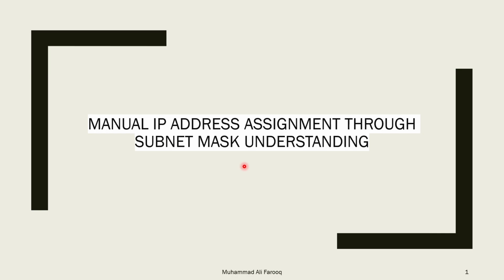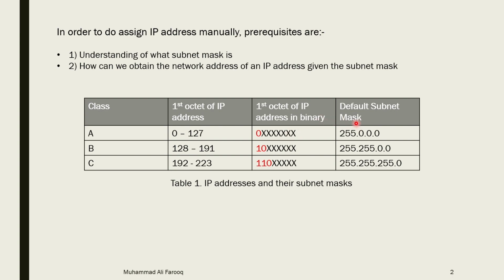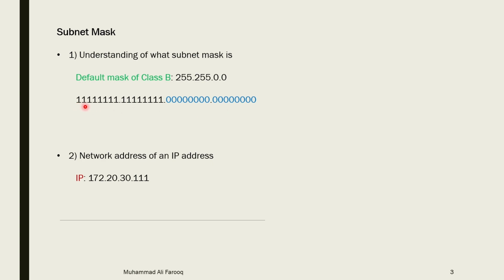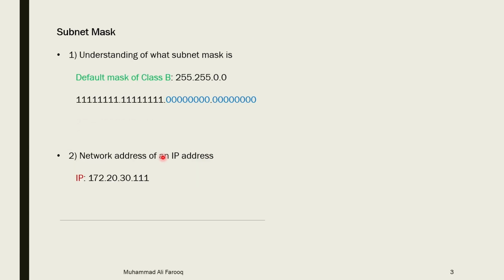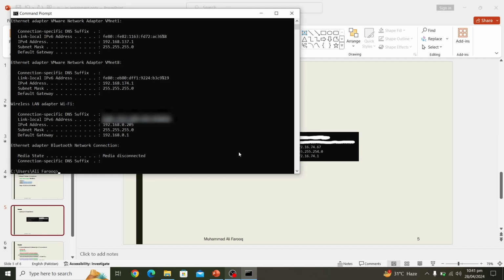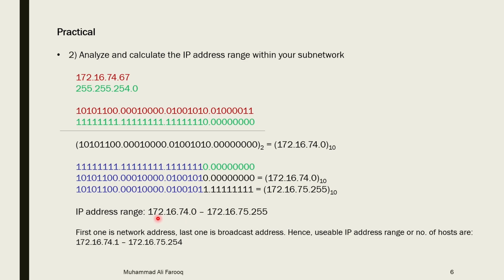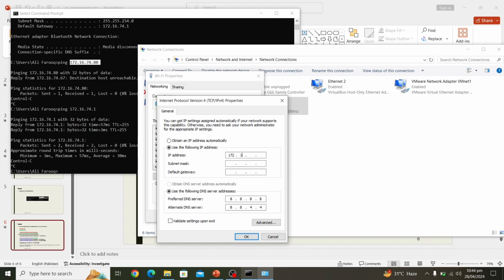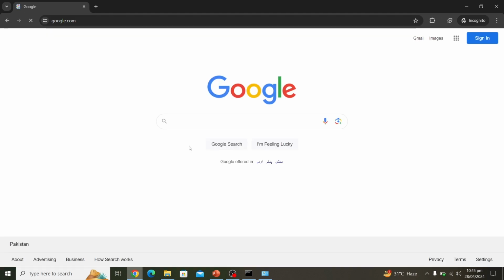Assigning IP Address Manually | Computer Networks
This video demonstrates how to assign IP address to your computer / laptop manually.